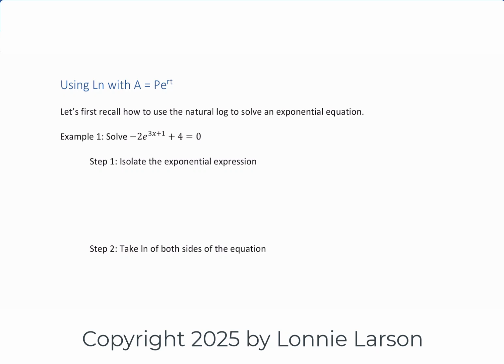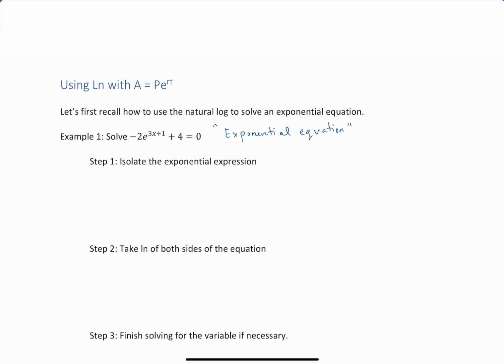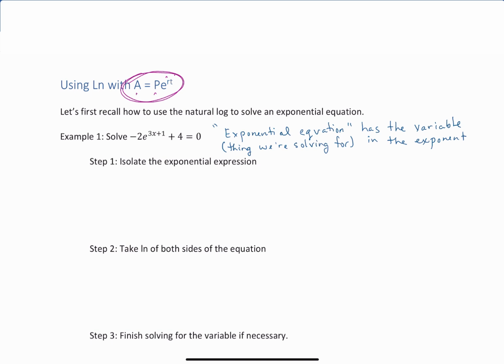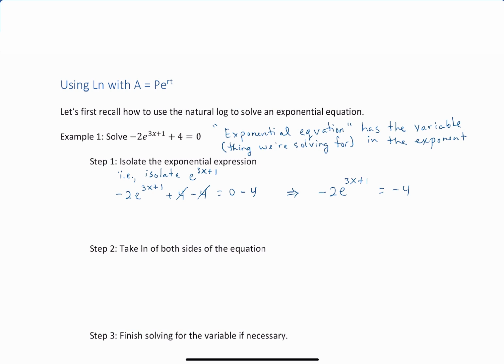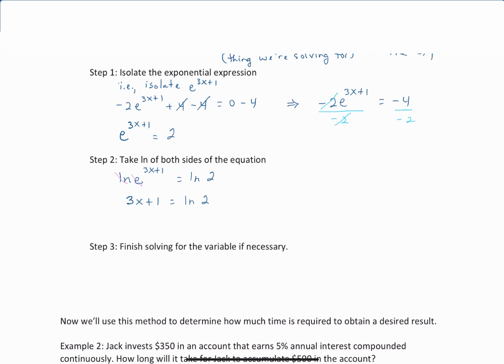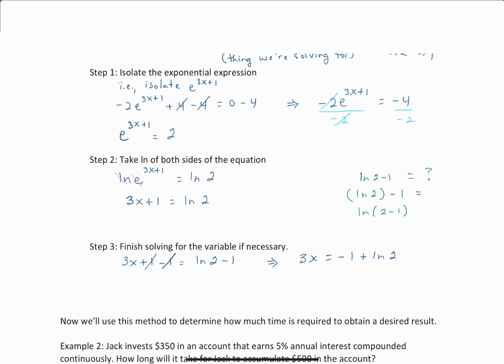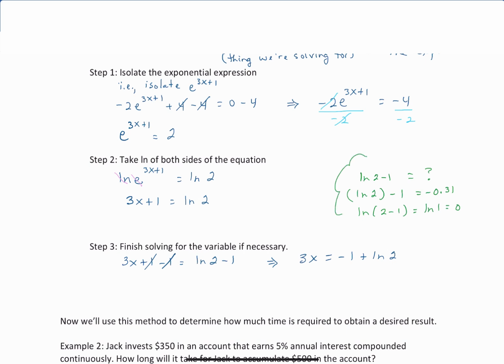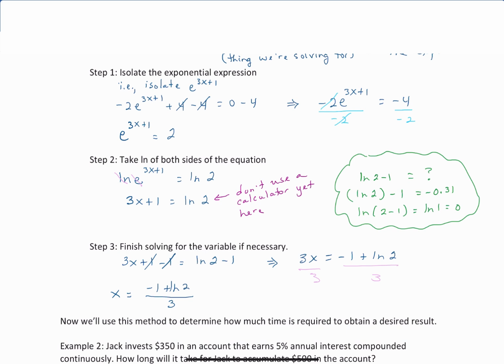Maths 40 Using Ln with A=Pe^rt Part 1